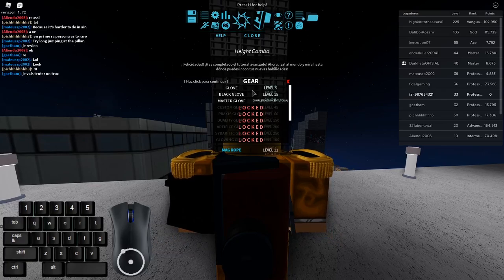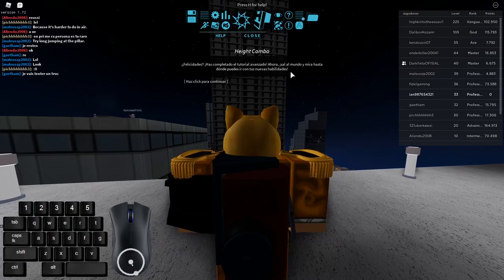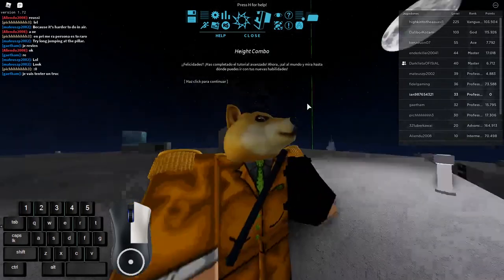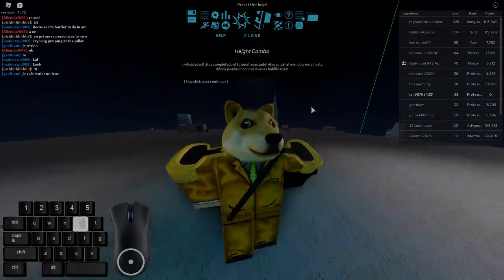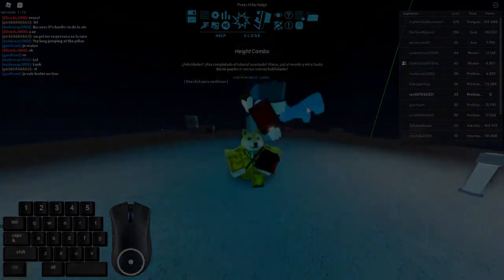🔥 NO GLOVES 🔥 ROBLOX PARKOUR ADVANCED TUTORIAL ✅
In this video i show you that is no gloves required to complete advanced tutorial, but it takes a very long time to do it xD.
Thank you for the support on last video!

0:00 Intro
0:10 Wallclimb boost
0:16 Double wallclimb boost
0:22 Double wallrun
0:30 Stringing
0:38 Height combo
0:49 Outro